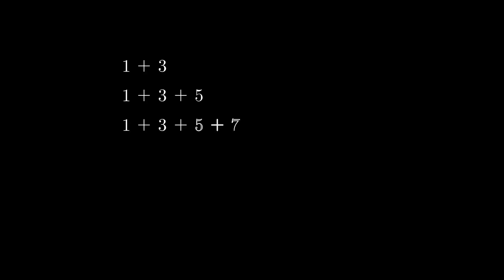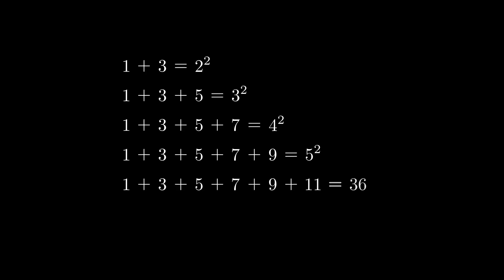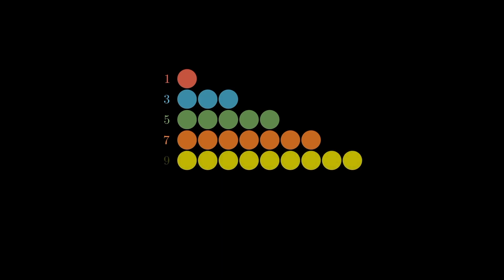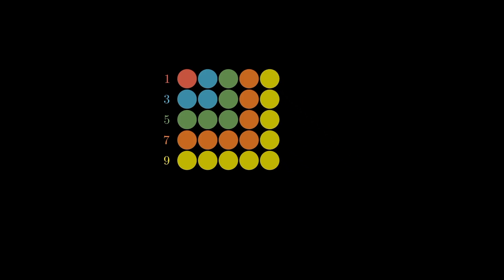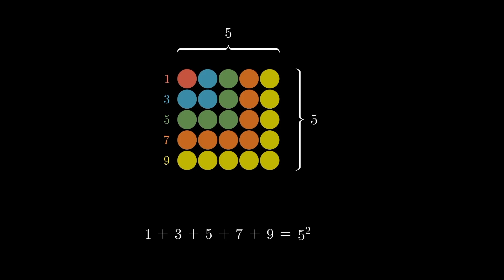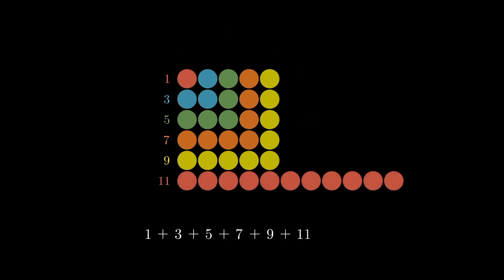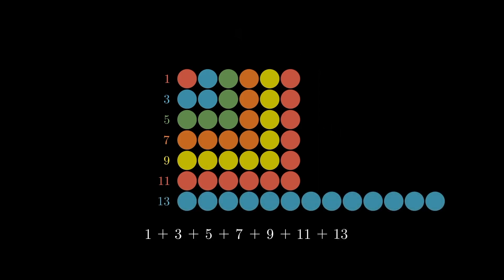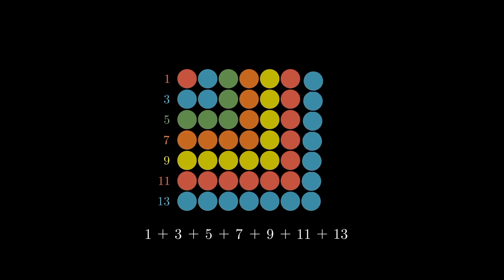The Sum of the First N Odd Numbers | Visual Proof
The sum of the first few odd numbers is always a perfect square. Why's that so?